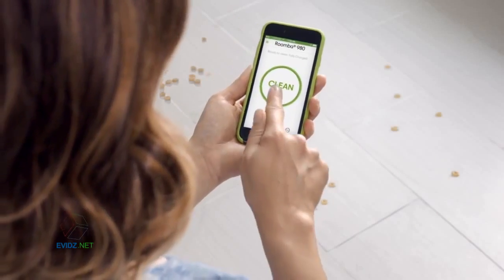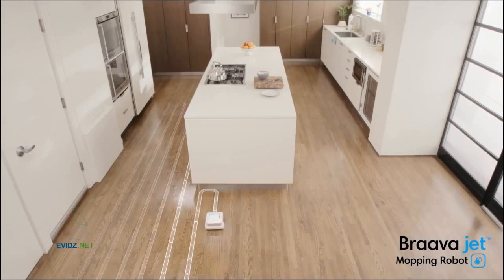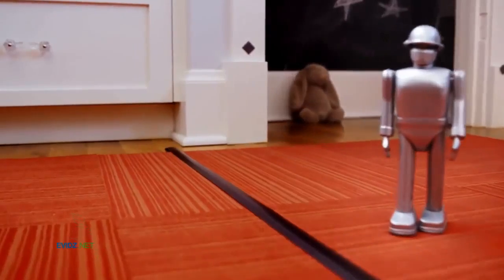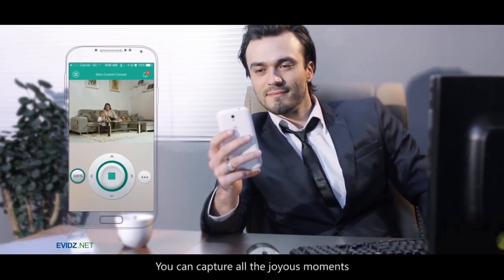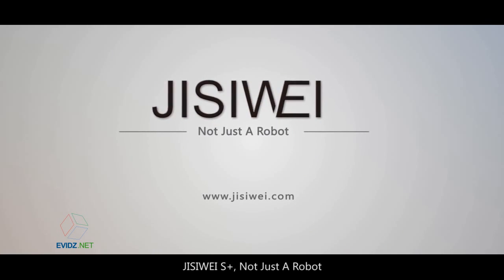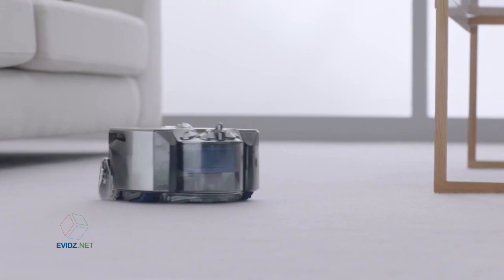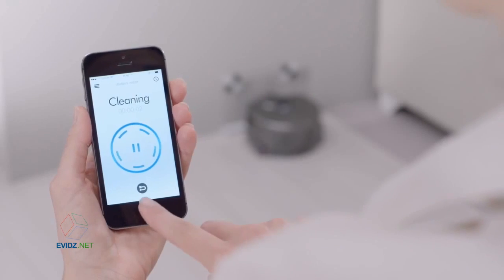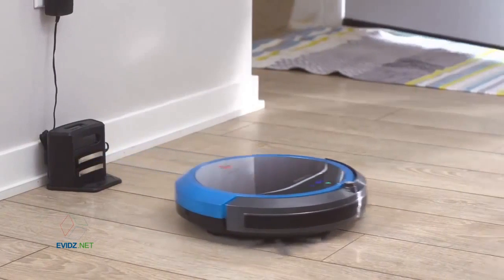New Tech Gadgets Mind Blowing Robots 2016